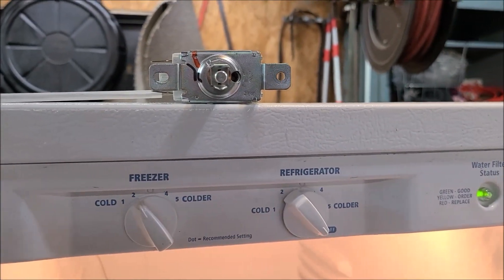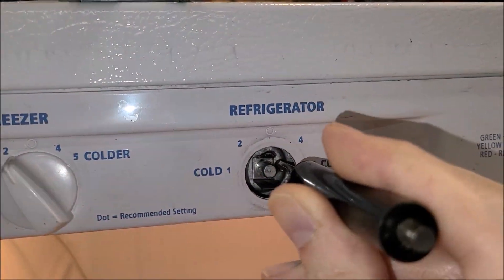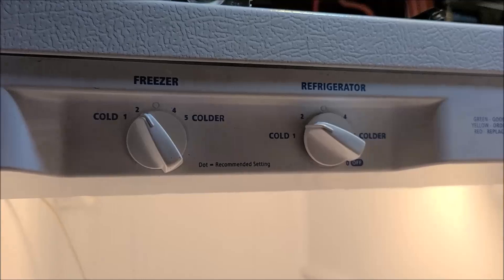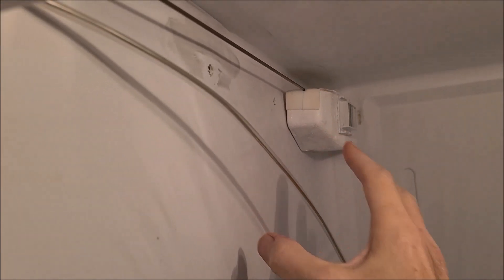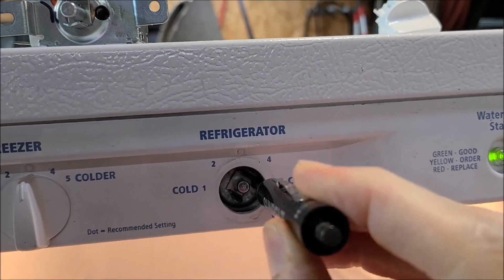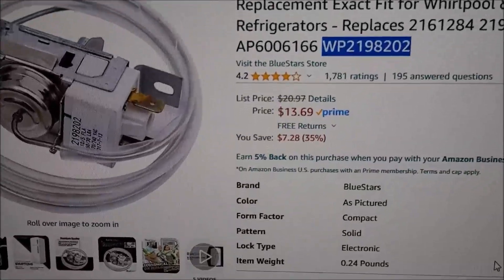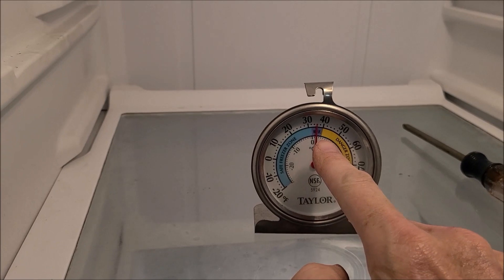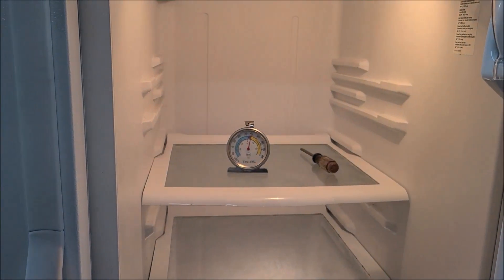Refrigerator Thermostat Is To Warm or To Cold, How To Fine Tune By Its Adjustment Screw WP2198202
So you just installed a new thermostat in your refrigerator now its to cold or to warm, I will show you how to fix this problem.
Refrigerator / Freezer Thermometer I used
Taylor 5924 Large Dial Kitchen Refrigerator and Freezer Kitchen Thermometer, 3 Inch Dial,Silver (Pack of 2)
Thermostat I used
Work performed on a Whirlpool Model ED5VHEXV006
Thermostat fits the following models and more
FIT MODELS: [Kenmore] - 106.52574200, 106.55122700, 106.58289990, 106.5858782, 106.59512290, 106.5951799, 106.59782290, 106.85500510, 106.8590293, 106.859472, 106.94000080, etc. [Whirlpool] - 2VED27TKN00, 3ED22DQXAN00, 3ED22DQXBW03, 3ED22DQXDN03, 3ED22RQXXW00, 3ED25DQXDN00, 3ED27DQXBW00, 3KART700GW01, 3VED23DQEW00
Replaces the following part numbers
Refrigerator Cold Control Thermostat Replacement Exact Fit for Whirlpool & Kenmore Refrigerators - Replaces 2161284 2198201 PS11739232 AP6006166 WP2198202